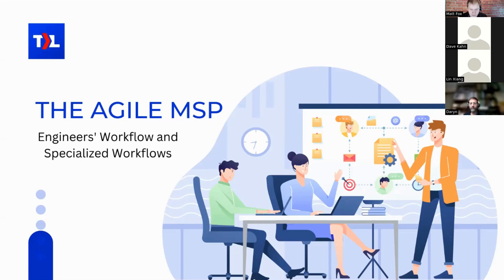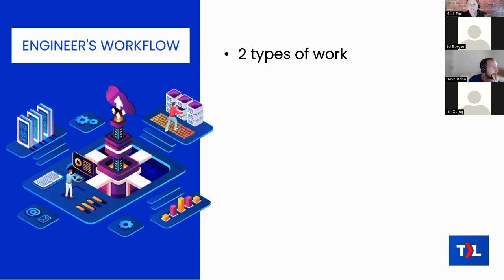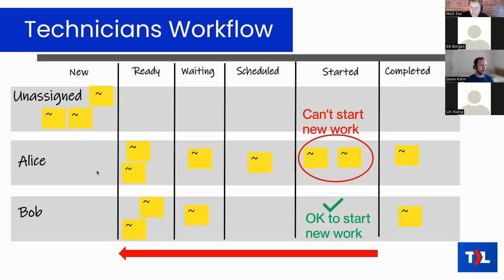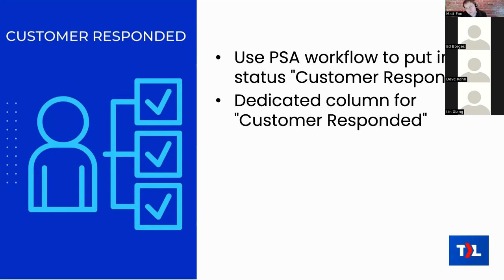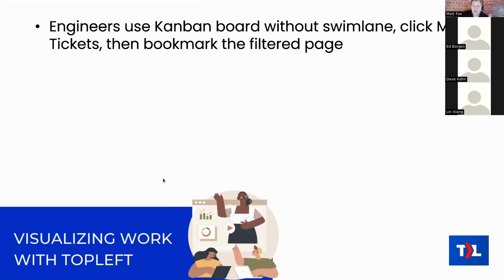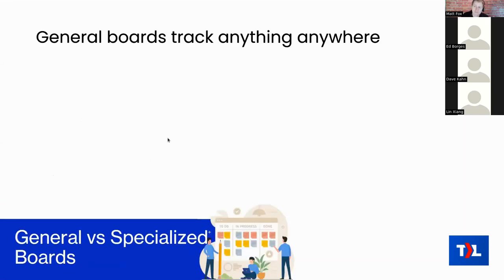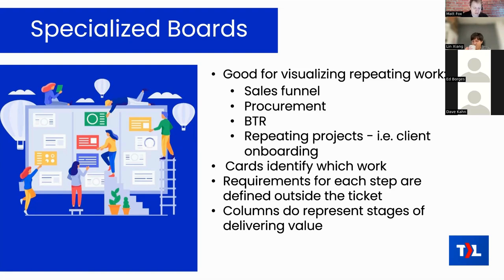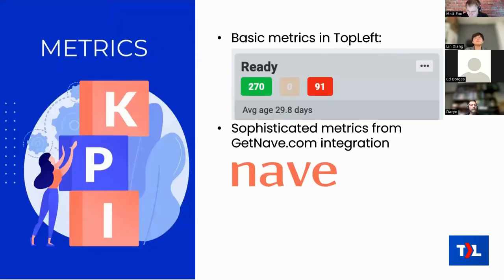Agile MSP Bootcamp Day 4 | Engineer's Workflow and Specialized Workflows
Now you have reached the last session of a 4-day Agile Bootcamp. Follow Matt as he discuss specialized workflows as you practice Agile in your team, and to also help you set-up a better process with the help of TopLeft Kanban boards.

Want to check how well you're doing in your project management? Take this quick assessment to know your strengths and areas for improvement

Wanting to learn more about Agile, Kanban, and other insightful materials and resources to improve your day-to-day?